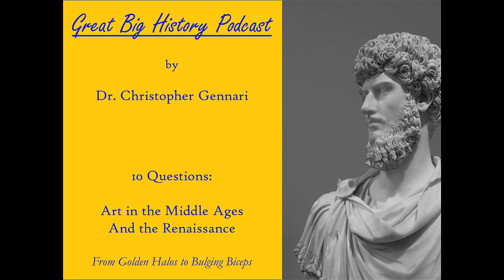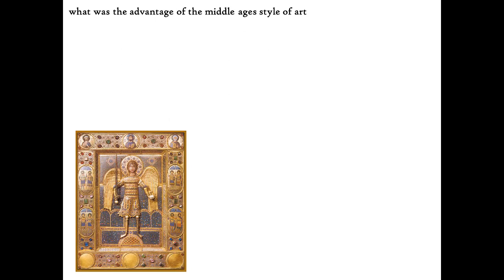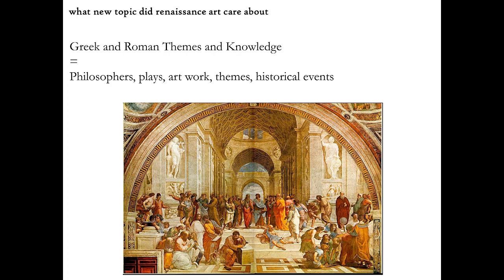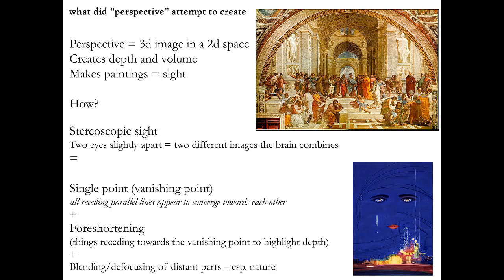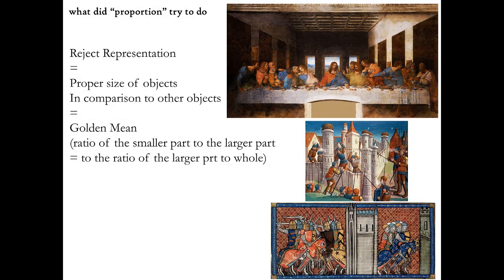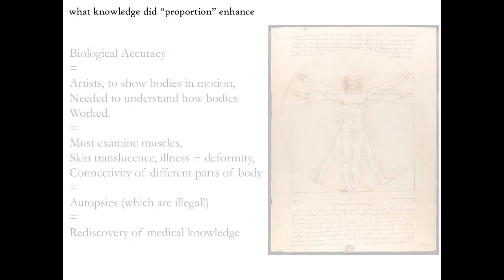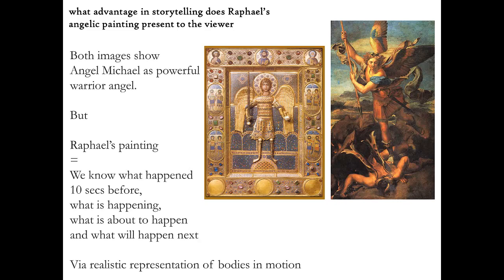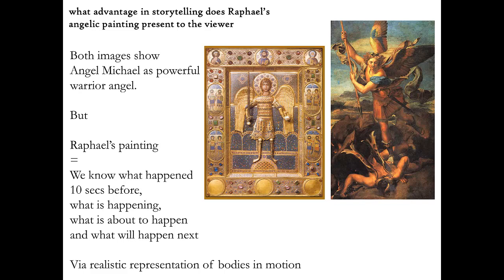Great Big History Podcast: 10 Questions! Art in the Middle Ages and Renaissance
We invent Modern Art - kindof.
More - we invent a new way of seeing Art
And reinvent medicine along the way